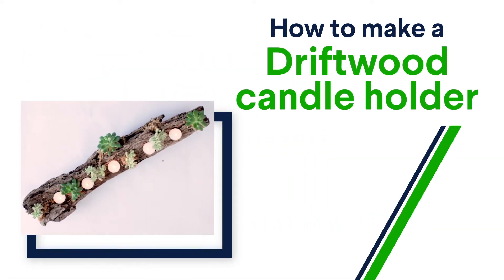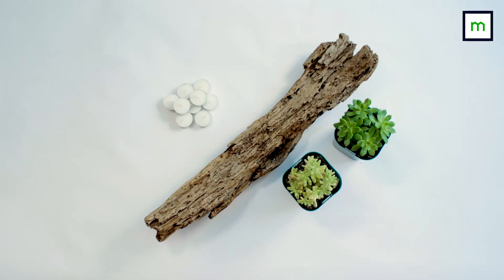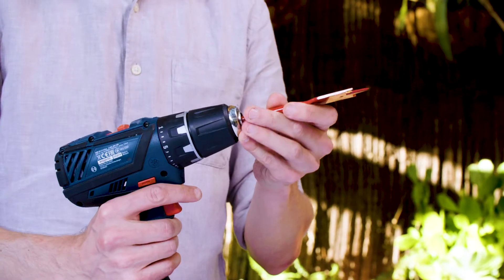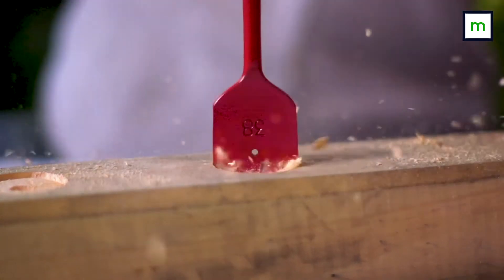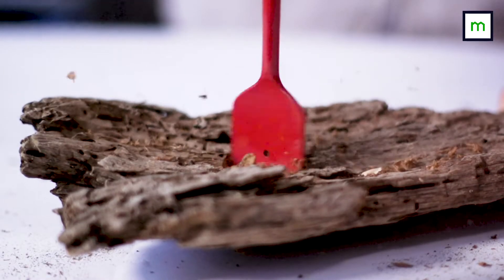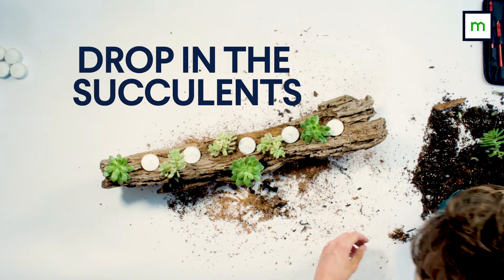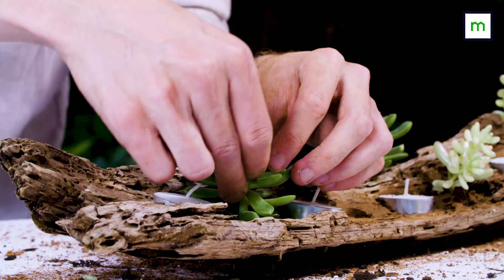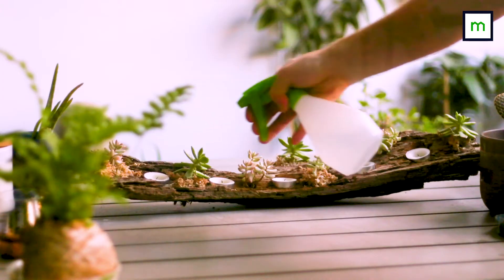How to make a driftwood planter and candle holder | Domain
A tealight holder crafted from driftwood and paired with succulents is a cute combination and easy to create.